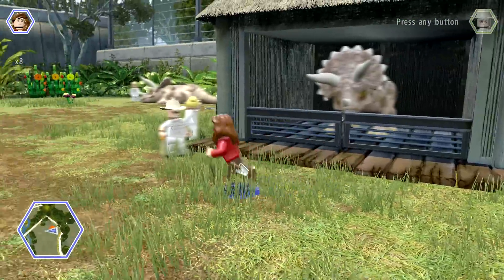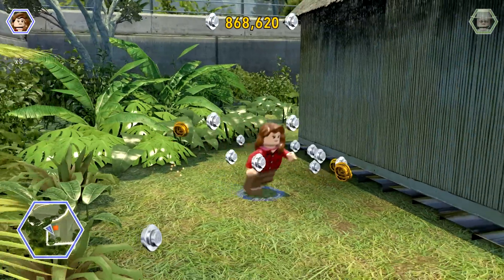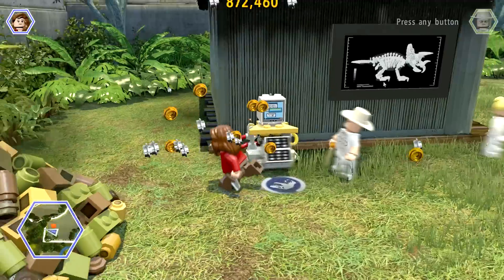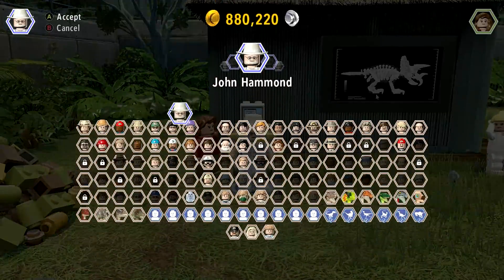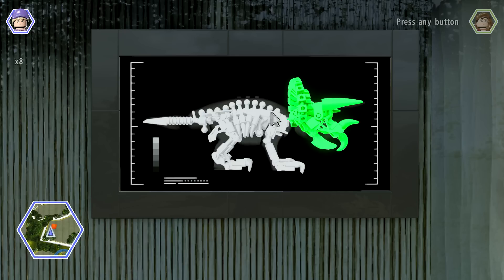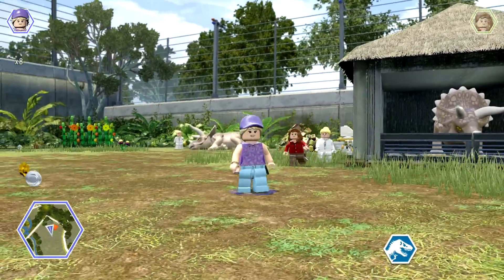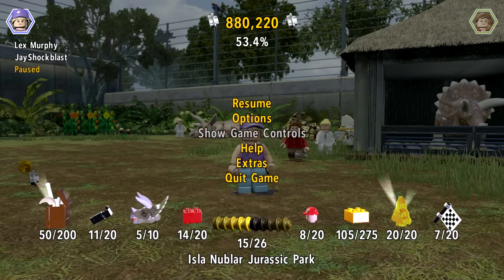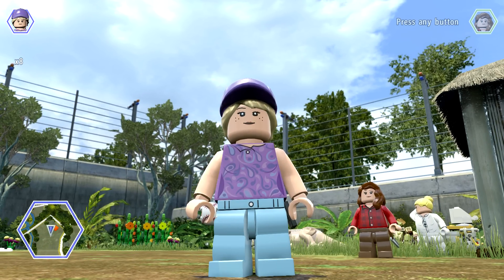LEGO Jurassic World - Nerdy Disguises Red Brick Unlock Location